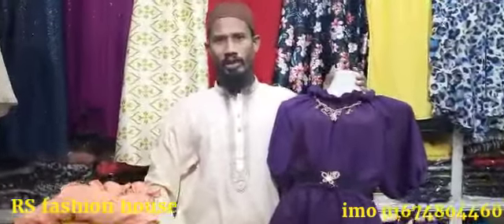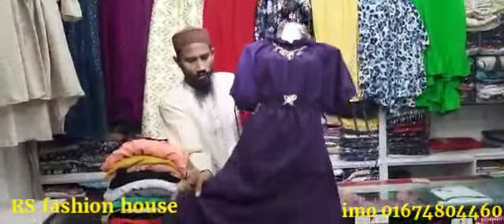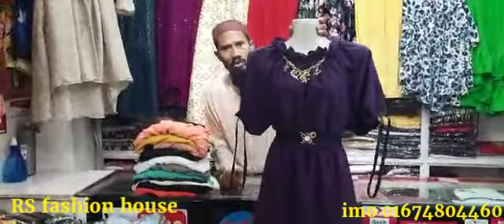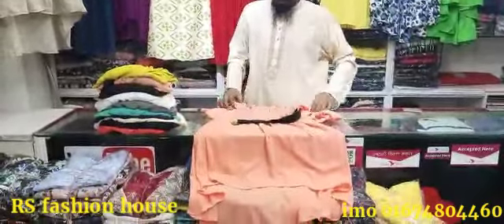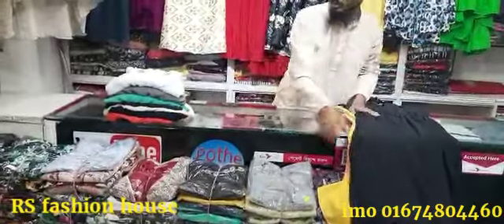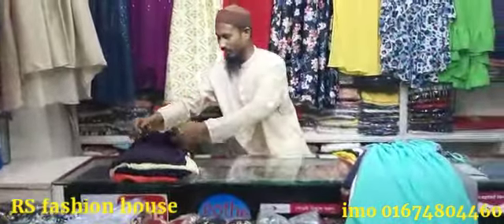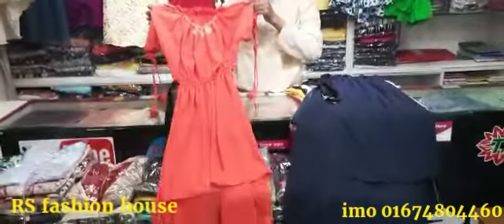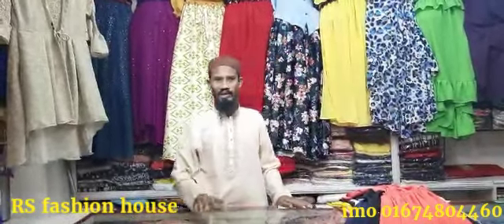আওয়ারা সেমি লংগ টপস হোলসেল রিটেল only 750 tk imo 01674804460